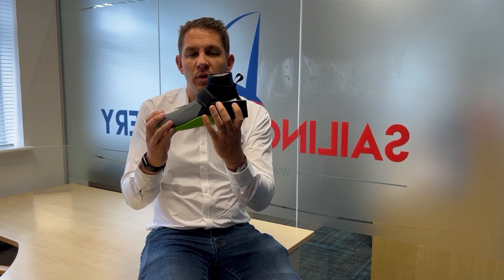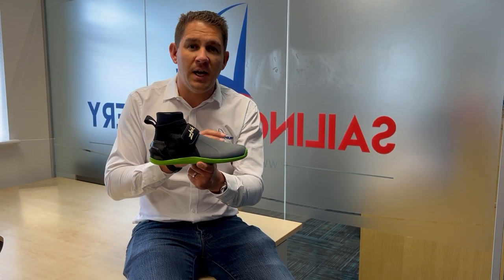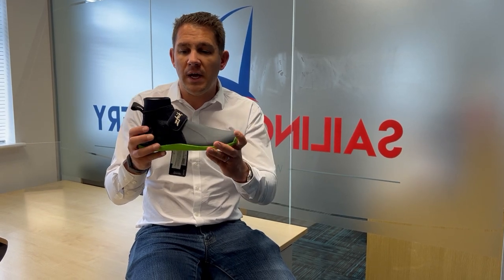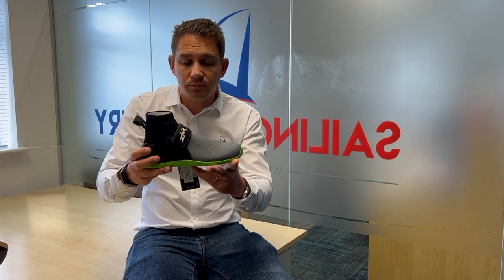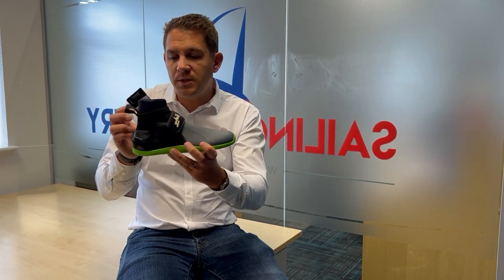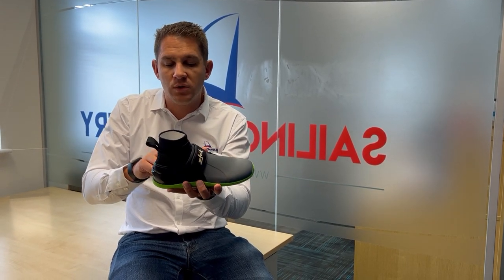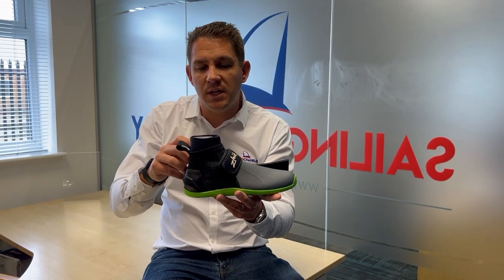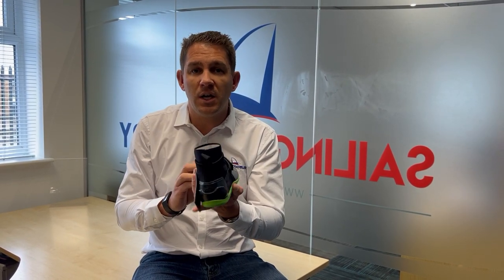New 2022 Zhik 170 Sailing Boot Video Review - Sailing Chandlery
Zhik 170 Sailing Boot Video Review in 2022.

The team at Sailing Chandlery have refreshed our video review of the Zhik 170 sailing boots. This ankle cut sailing boot has some excellent features and superb grip to keep you on the boat in wet conditions.

These lightweight sailing boots and perfect for warmer conditions, trapezing and general beach wear.

Zhik 170 boot key features:
- Excellent grip
- Velcro strap across the front
- Hard wearing front of foot for hiking
- Toggle to hold to get the boot on easily
- Neoprene lip to keep debris and small stones out of the boot
- Self draining boot
- 4mm neoprene

Zhik Boot Sizing
Zhik boots do come up small, Sailing Chandlery have worked hard to create a new size chart based on our experience with customers, friends and family trying these sailing boots. Please take the time to read the sizing information on our website and measure your feet.

Zhik Stockist
Sailing Chandlery stock a wide range of Zhik sailing kit from boots, buoyancy aids, drysuits, wetsuits and much more. Explore the range today through our website.

Sailing Chandlery ⛵️